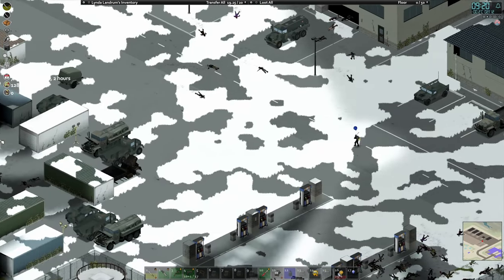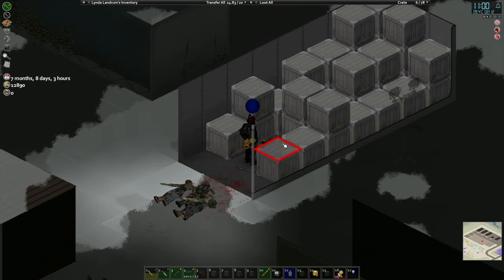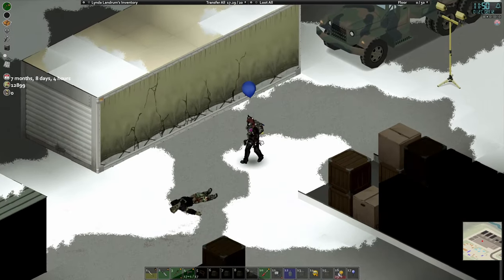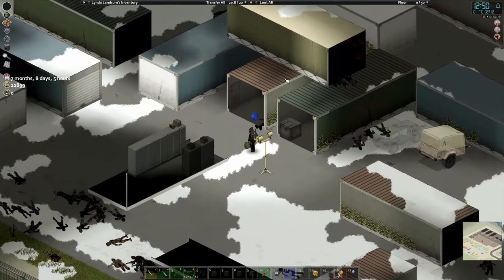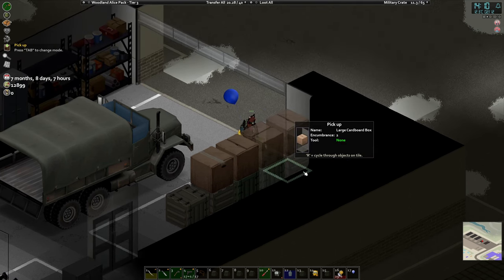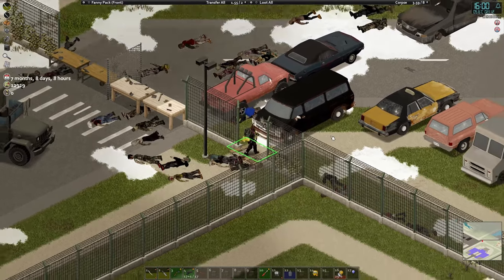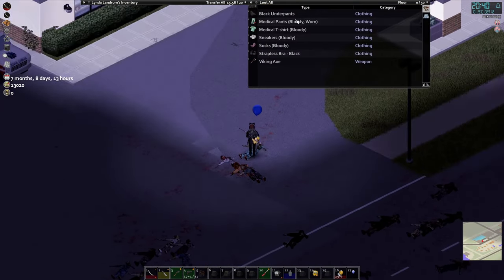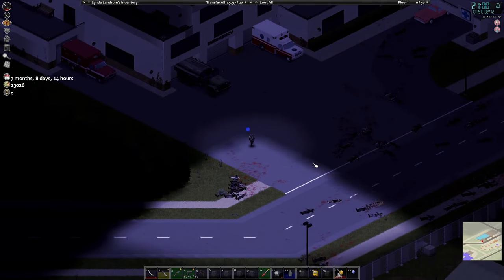Container Wars - Project Zomboid: You Only Loot Once - 99